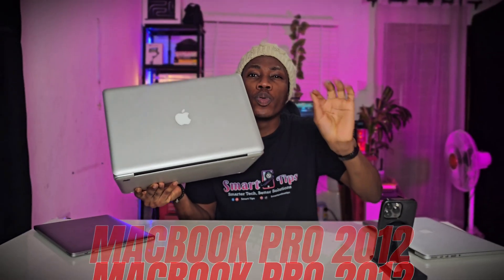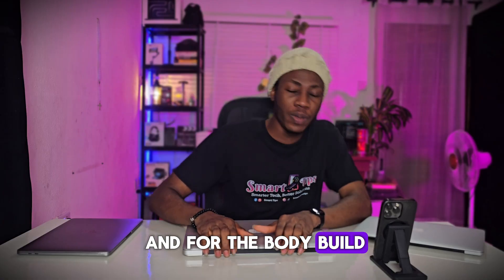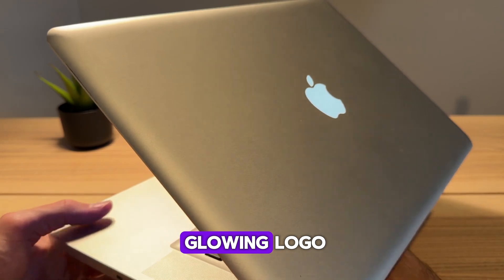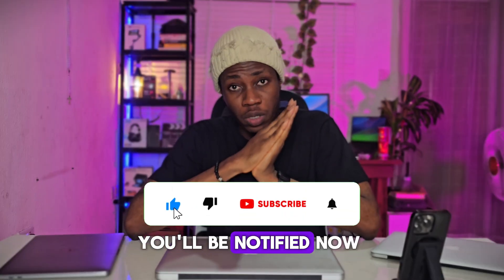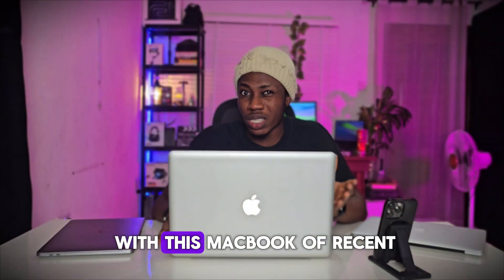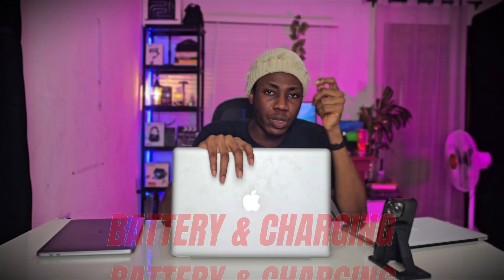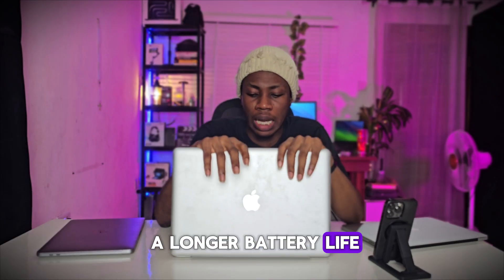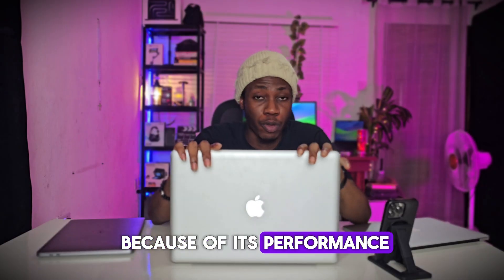Using a 2012 MacBook Pro in 2025?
Can a 13-year-old MacBook Pro (2012) still survive in 2025? I spent days testing this classic machine to see if it can handle modern tasks — and the results might surprise you.

In this video, I break down what the 2012 MacBook Pro can still do, where it struggles, and whether it’s worth keeping, upgrading, or finally retiring. If you're thinking about buying or reviving an older MacBook, this is a MUST-WATCH!

🔍 In this video, you’ll see:
✅ Performance test — browsing, YouTube, office work, editing, and multitasking
✅ macOS support issues + what software still works
✅ SSD & RAM upgrades and how much they improve performance
✅ Battery life test in 2025 (spoiler: it’s not great 😅)
✅ Tips to make old MacBooks MUCH faster
✅ Final verdict: Keep it, upgrade it, or ditch it for a budget Mac?

...for more tech news and updates!